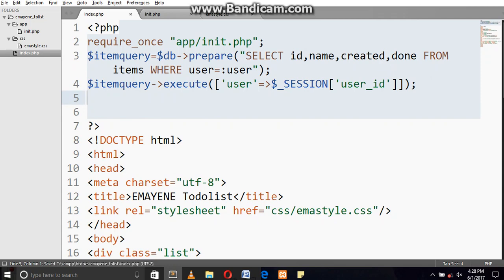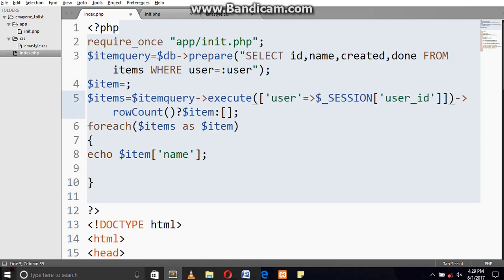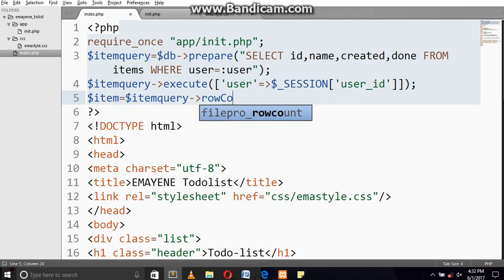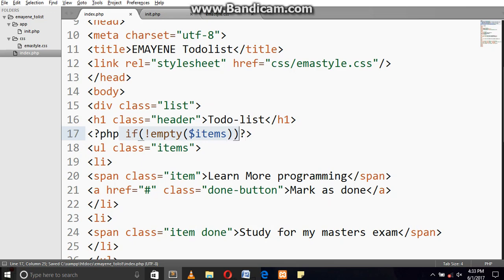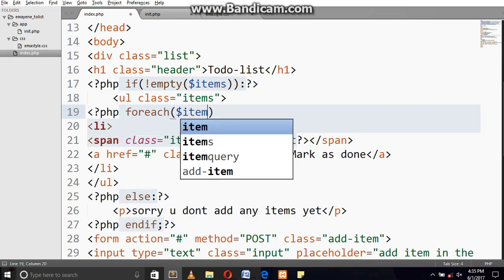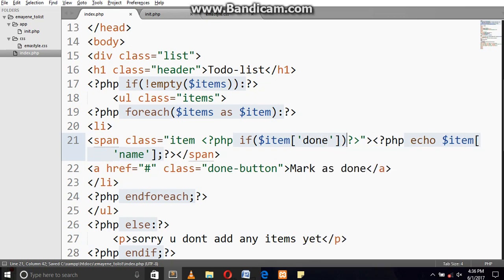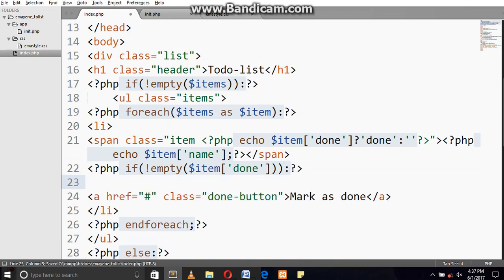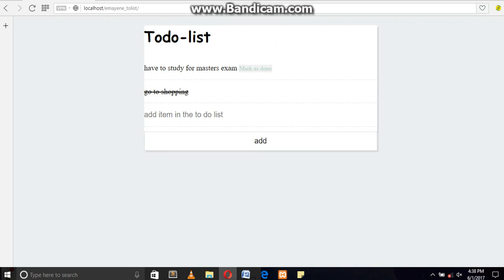how to create to do list application part 5 using php